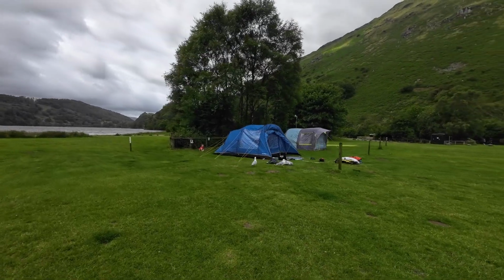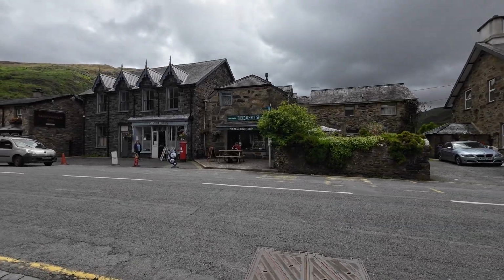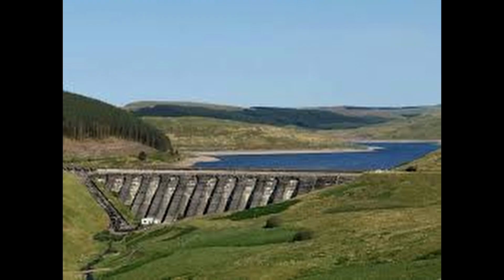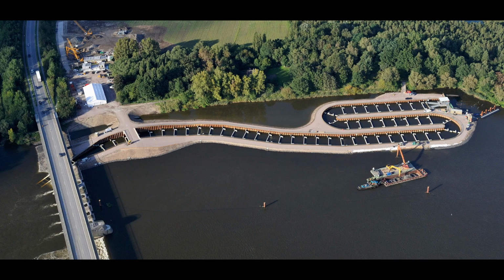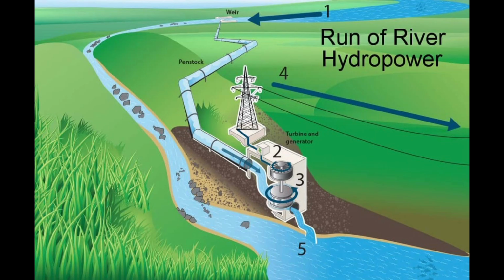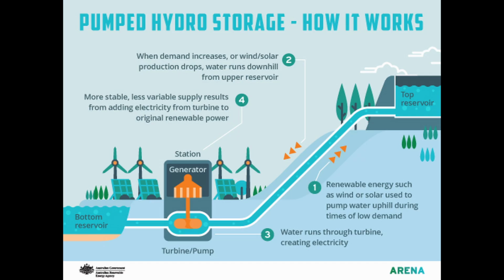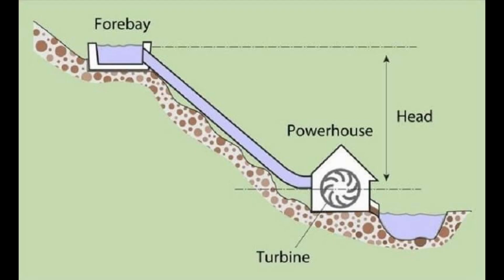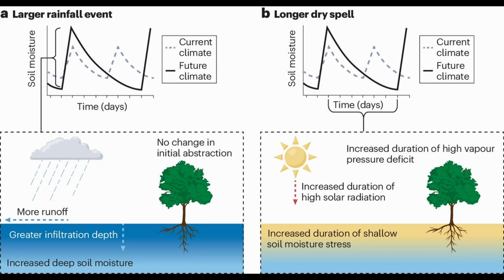Wet Wales - visit to Snowdonia and Rheidol Hydro plant plus a description of hydro technology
Part 2 of a 3 part work experience trip.
This time we visit Chester which is a Roman city in the northeast of England.
The video gives details on wind tubine technology

HarumachiMusic
Pixabay
Mountain Flowers
Thank you to everyone who has sent me kind messages and great advice! I would be very happy if my music could be of help to your creation🍀 === My music cannot be used for music videos.(e.g., relaxing music video, sleep music channel)

Tilixia-Summer
Pixabay
Reaching high the cold sets in deep
I'm an amateur illustrator who enjoys sketching figures and experimenting with still life. I find it fascinating to animate my drawings and often create them as GIFs to bring them to life. I like to use Infinite Painter to illustrate. I use Flipaclip and Inshot to make videos and GIFs. Now I'm trying to use Suno Ai to create songs for my illustrations.

Alex_MakeMusic
Pixabay
MountainHi! I have been working as a music producer for many years! I love making music!